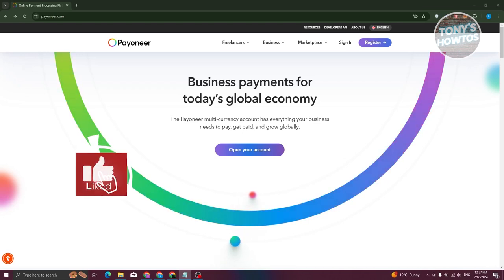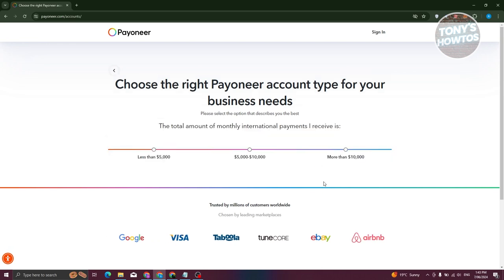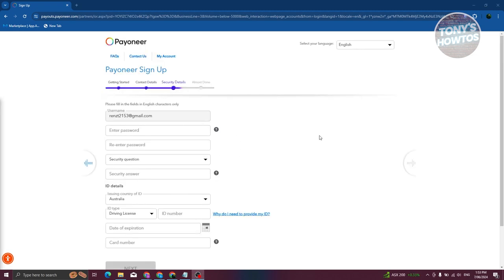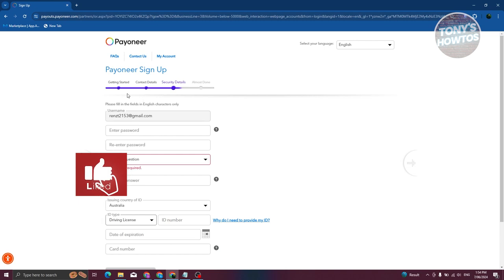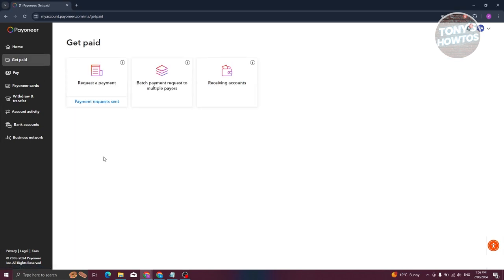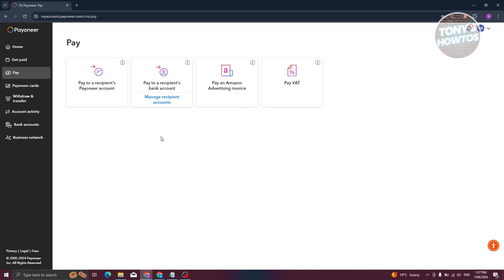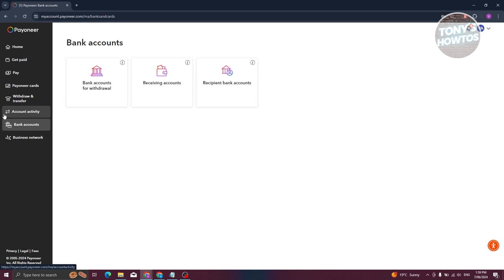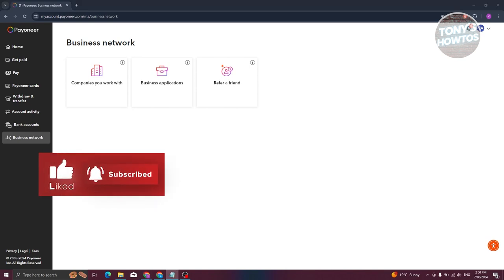How to Create and Use Payoneer Account | Complete Tutorial for Beginners (2024)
In this video, I show you How to Create and Use Payoneer Account | Complete Tutorial for Beginners in 2024. The quick and easy tutorial how to receive money on payoneer for the first time. Do you want to know step by step how to set up payoneer account in 2024? Yes? Great!